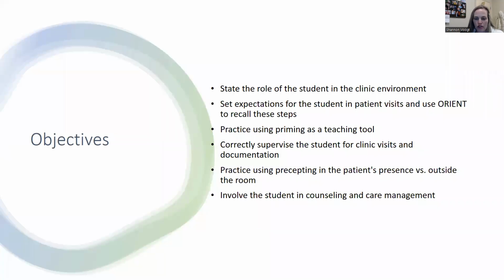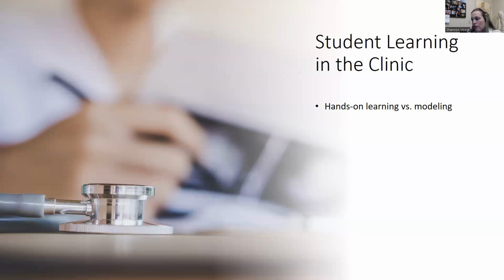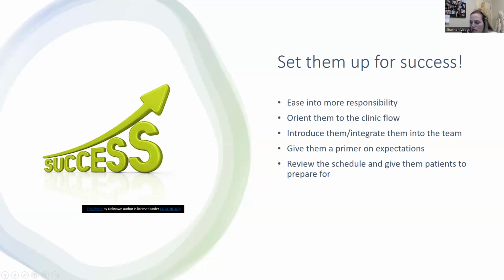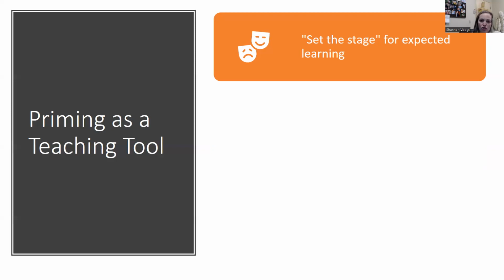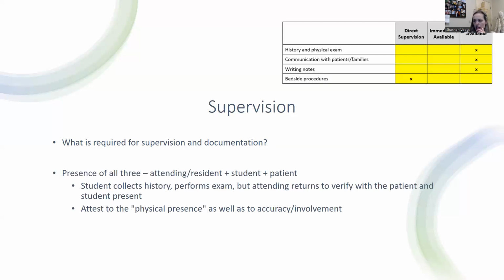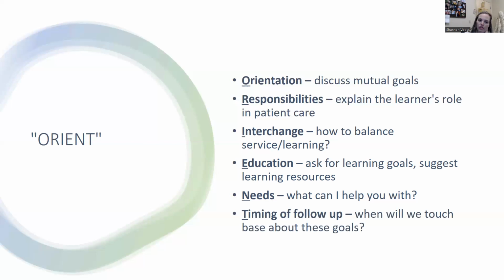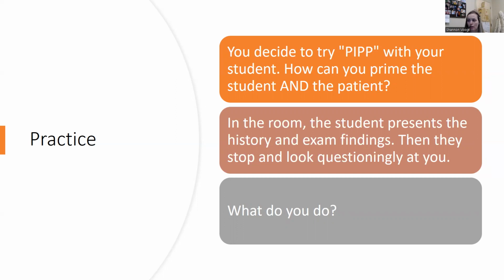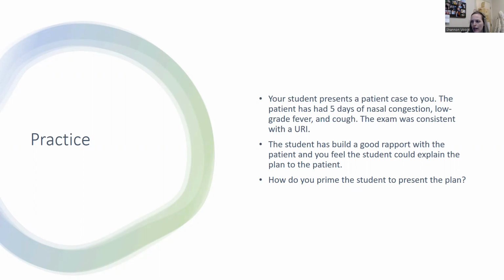Setting Expectations for Students in Clinic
Strategies for setting clinical expectations for medical students in an outpatient clinic.